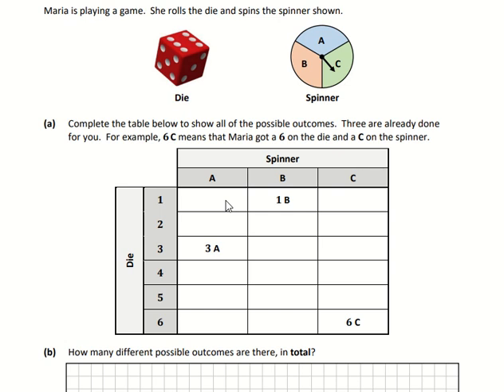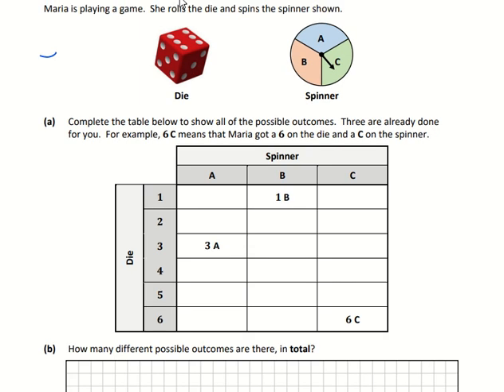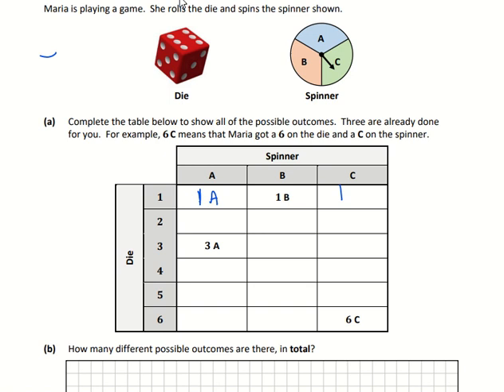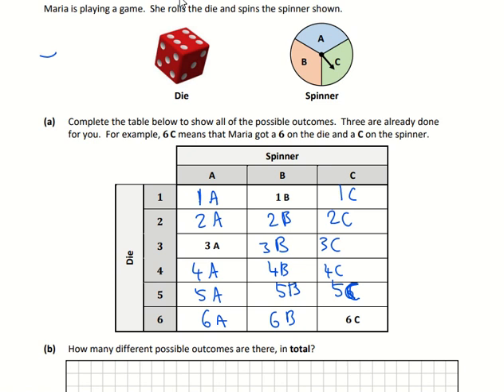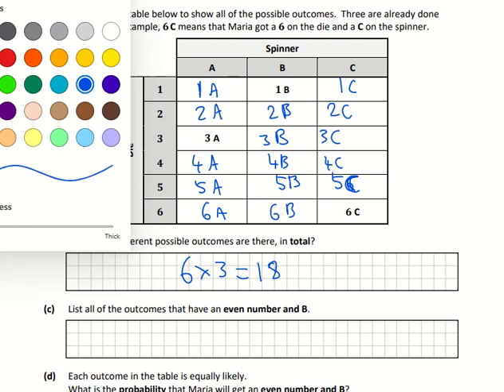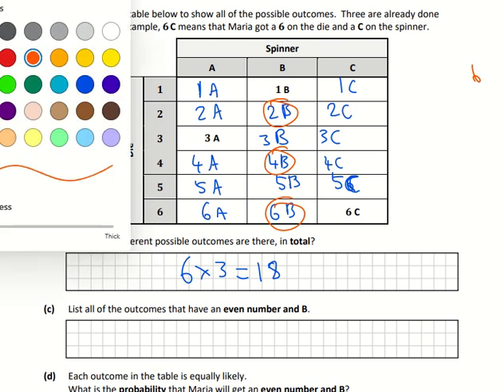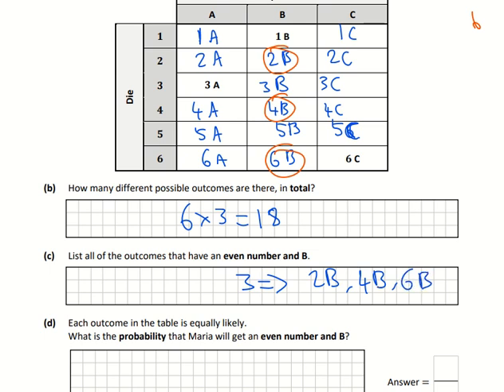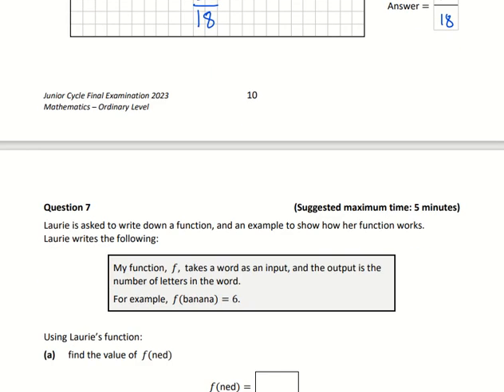Junior Cert Maths 2023 Ordinary Level Q6